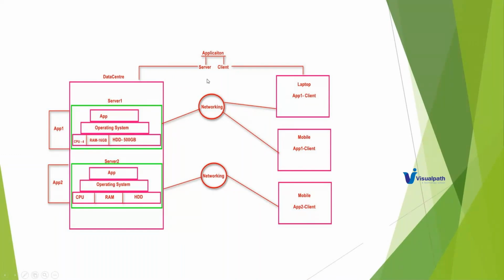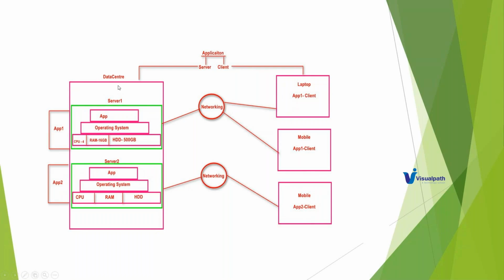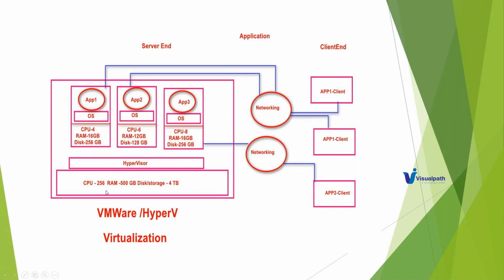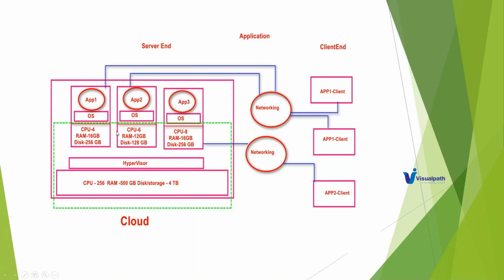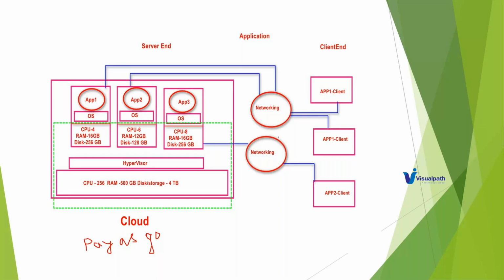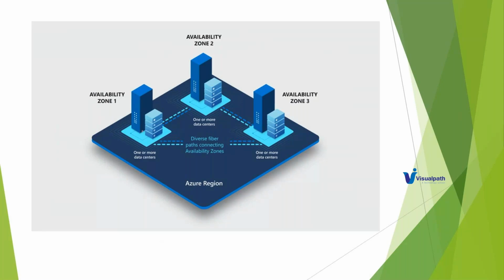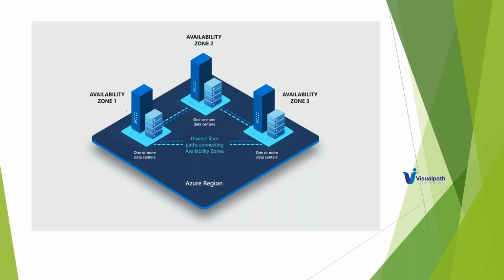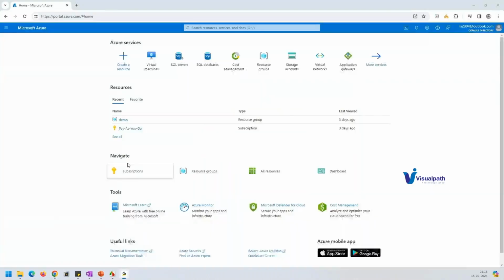Microsoft Azure DevOps Course: Online Training || Session 1 || Visualpath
📗Mastering Azure DevOps where we embark on an exciting journey through the fundamental pillars of Microsoft Azure.

📗In this hands-on session, we'll guide you through essential Azure concepts, covering everything from Azure fundamentals and networking to storage accounts, virtual machines, and app services. Whether you're a seasoned developer, a DevOps enthusiast, or someone eager to explore the power of the cloud, this demo is tailored just for you.

Explore Azure Fundamentals:

📗Get ready to delve into the basics of Microsoft Azure, understanding its core components and gaining insights into how it can transform your development workflow.

Azure Networking Deep Dive:

📗 Navigate the complexities of Azure networking as we showcase the tools and features that empower you to create a robust and secure network infrastructure for your applications.

💾 Azure Storage Account Mastery:
Discover the magic behind Azure Storage Accounts, learning how to efficiently manage and store your data in the cloud. Uncover the versatility of storage options and their applications in real-world scenarios.

💻 Virtual Machines Unleashed:
Witness the power of Azure Virtual Machines, as we guide you through the process of creating and managing scalable virtualized computing resources for your applications.

🚀 App Services in Action:
Take a closer look at Azure App Services, the heart of cloud application development. Learn how to deploy, scale, and manage your applications with ease using this powerful platform.

Whether you're a student, developer, or IT professional, this demo is designed to empower you with the skills needed to thrive in a cloud-centric world. Follow along, ask questions, and gain practical insights that will accelerate your journey into the world of Azure DevOps.